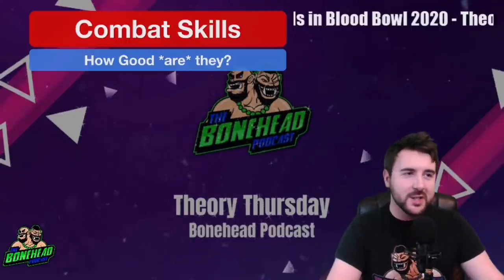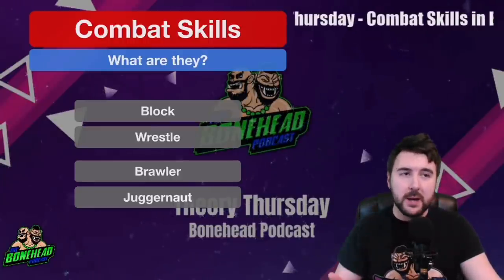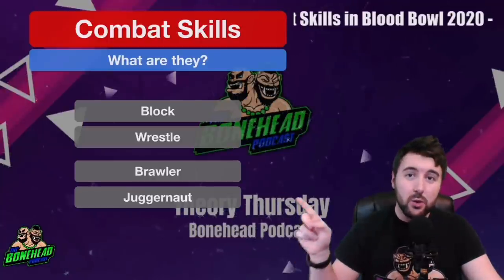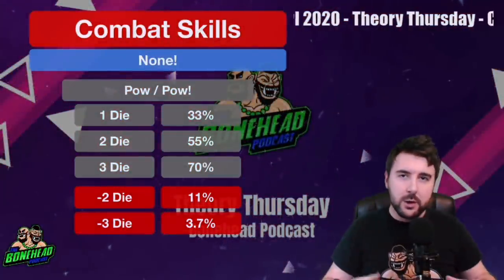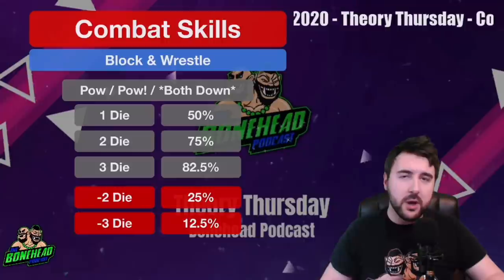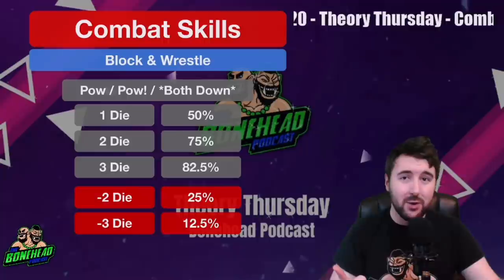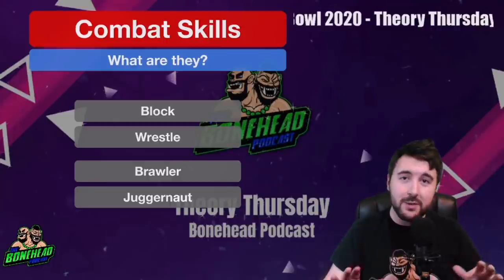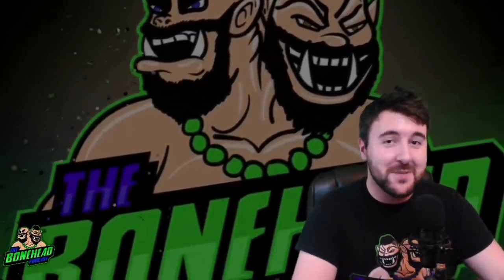Combat Skills in Blood Bowl 2020 - Theory Thursday (Bonehead Podcast)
It’s Theory Thursday - where we look at an aspect of Blood bowl in detail!

Whether it’s tactics, stats or hypotheses, we’re just trying to get better at Blood Bowl!